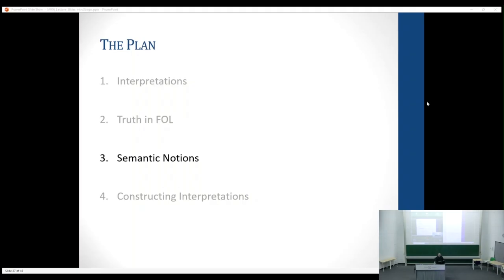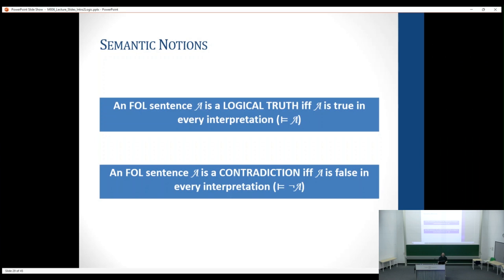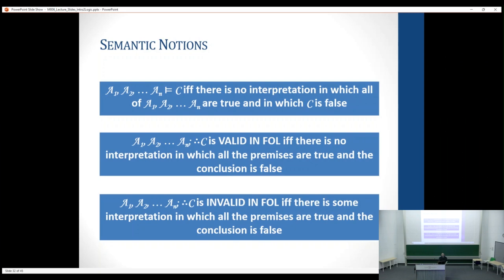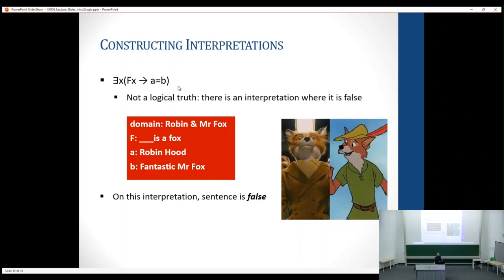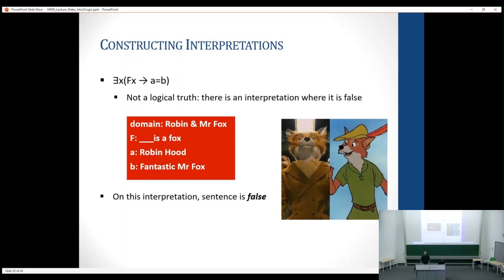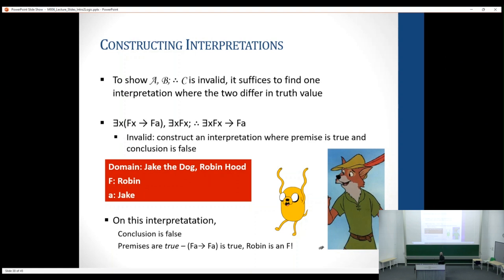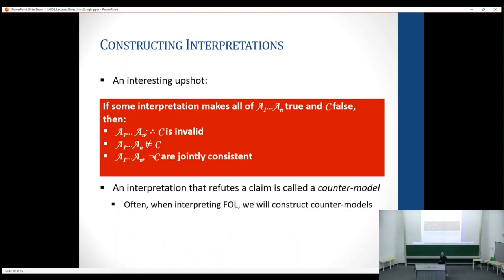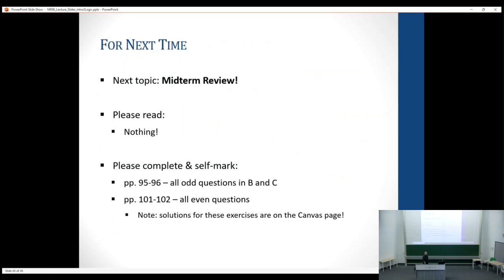Intro to Logic L6 Part II